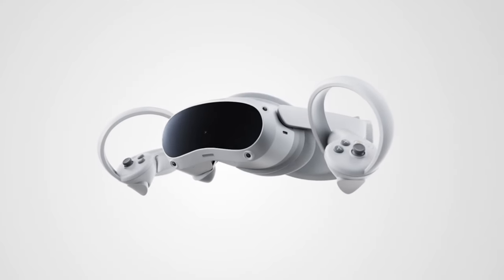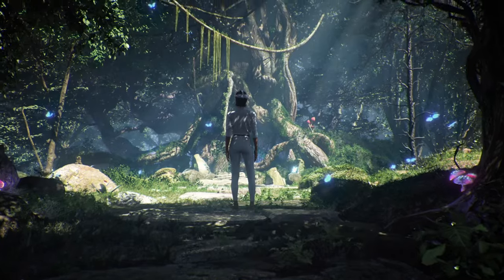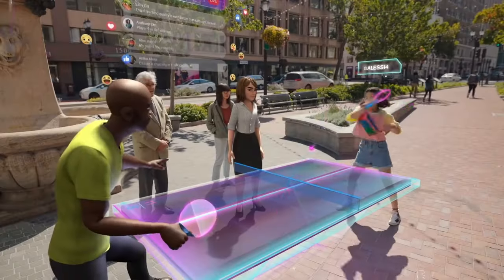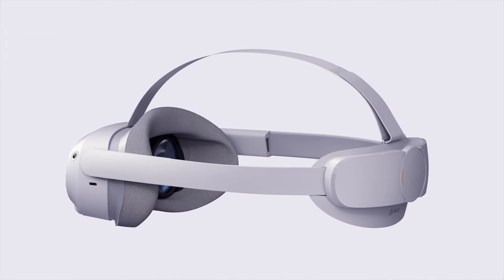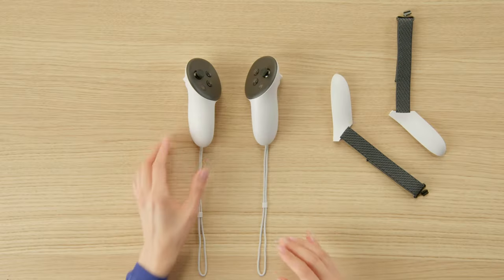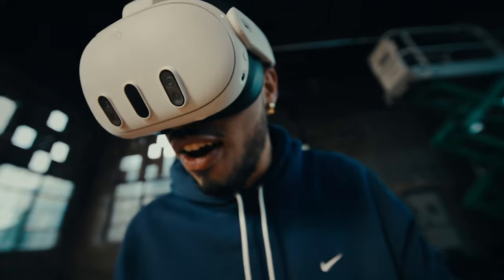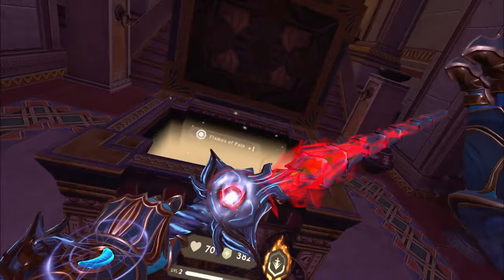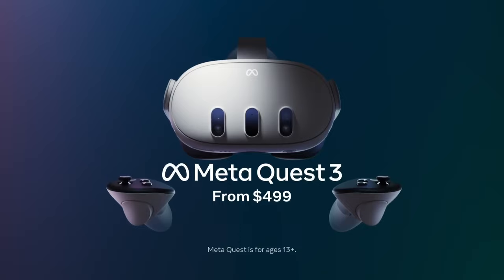Quest 3 vs Pico 4. The Best VR Headset!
Quest 3 vs Pico 4. The best vr headset. This video compares the meta quest 3 vs pico 4 to decide which vr headset is the very best. Should you upgrade to the quest 3 or wait for the Pico 5. From the hardware to the software comparison but also the best vr games that you can play and the PCVR possibilities for these VR headsets.